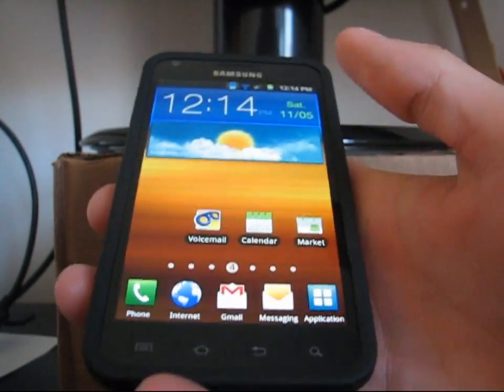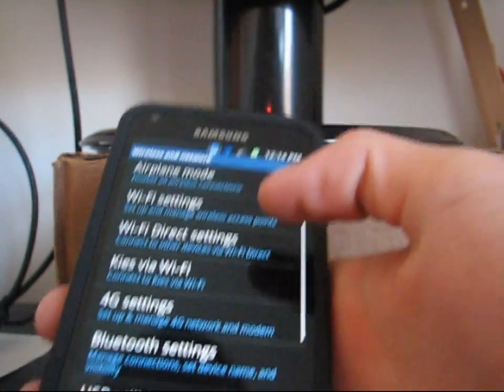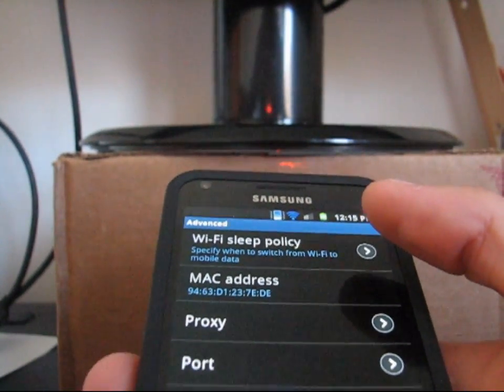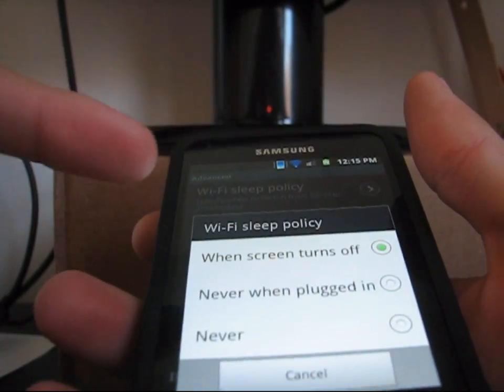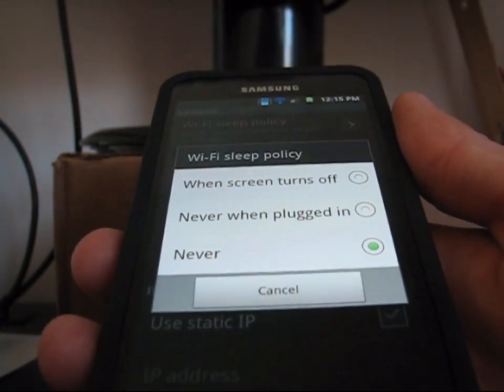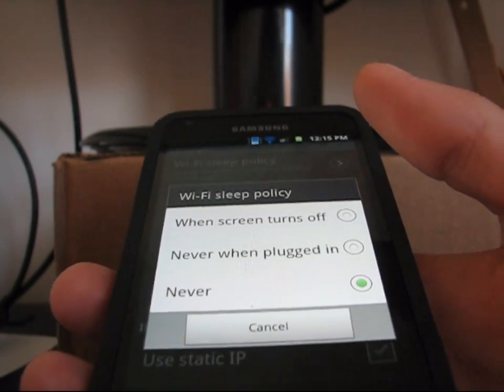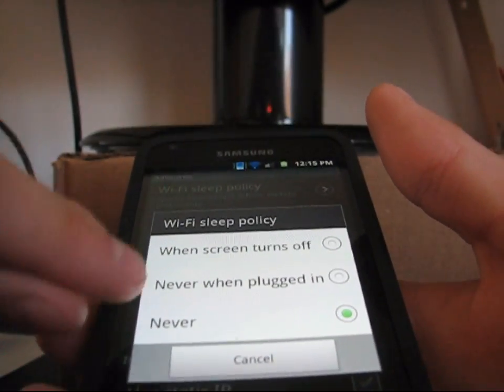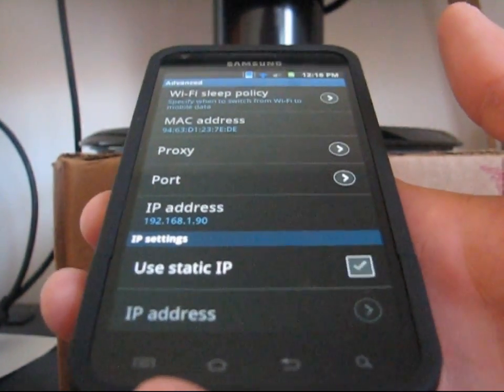How to save battery on your Android Phone with an Advanced Wifi Setting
Just a quick video to help you save battery on your android phone!!